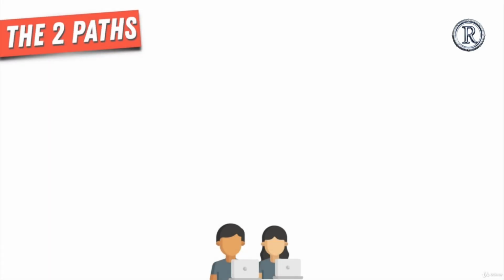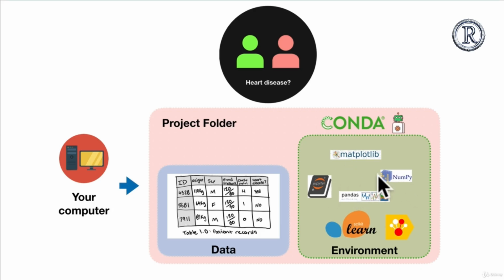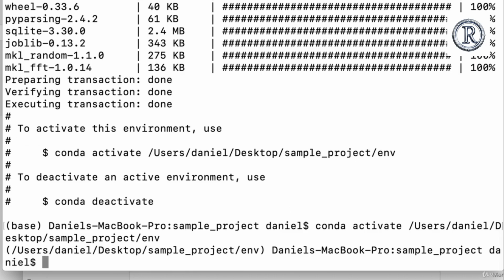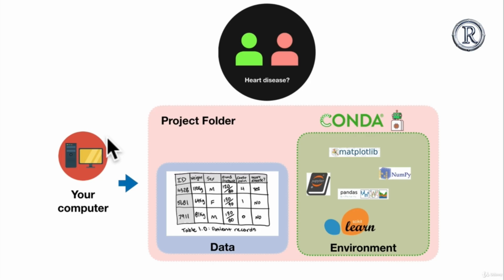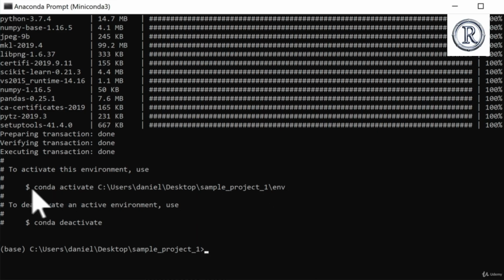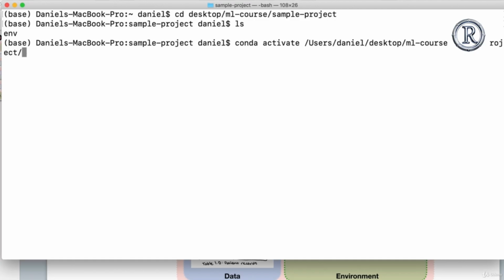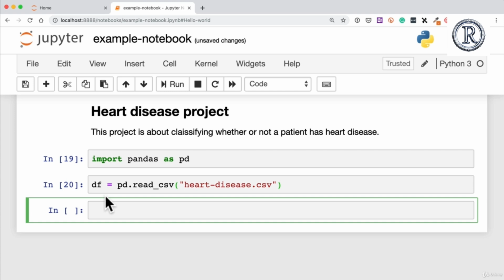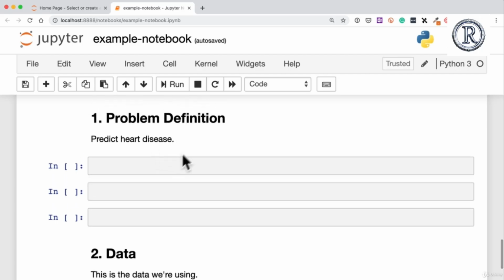Data Science Environment Setup | Conda, Jupyter Notebook, Windows & Mac Installation | ML Course 4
YouTube Description

Welcome to Section 05 of the Complete Machine Learning & Data Science Zero to Mastery series.

In this video, you'll set up a complete Data Science development environment from scratch. Whether you're using Windows or macOS, you'll learn how to install the essential tools needed for Machine Learning, Data Science, and AI development.

This beginner-friendly tutorial covers everything required before writing your first line of Machine Learning code.

✅ Introduction to Data Science tools

✅ What is Conda?

✅ Managing Conda Environments

✅ Installing Anaconda

✅ Windows Environment Setup

✅ Mac Environment Setup

✅ Launching Jupyter Notebook

✅ Complete Jupyter Notebook Walkthrough

✅ Creating and Running Your First Notebook

✅ Best Practices for Data Science Projects

By the end of this lesson, you'll have a fully configured development environment ready for Python, NumPy, Pandas, Matplotlib, Scikit-learn, TensorFlow, PyTorch, and other Machine Learning libraries.

Course Sections Covered
Section Overview
Introducing Our Tools
What is Conda
Conda Environments
Mac Environment Setup
Windows Environment Setup
Jupyter Notebook Walkthrough
Python Developers
AI Enthusiasts
College Students
Software Engineers
Anyone starting their Data Science journey